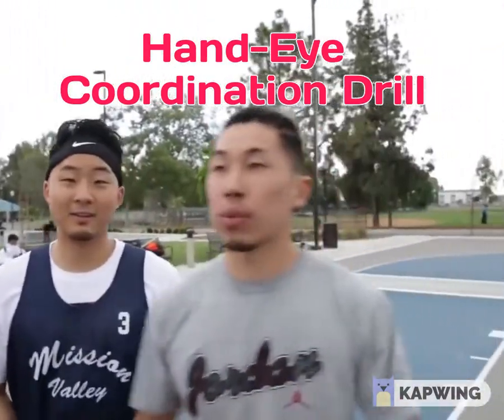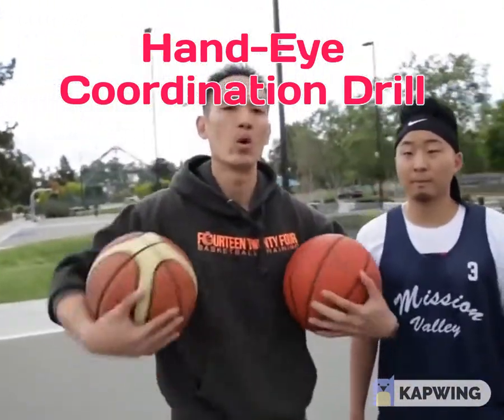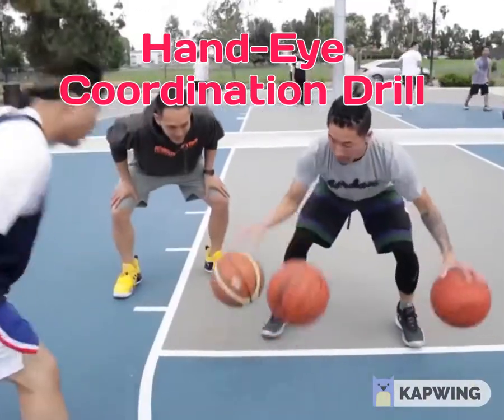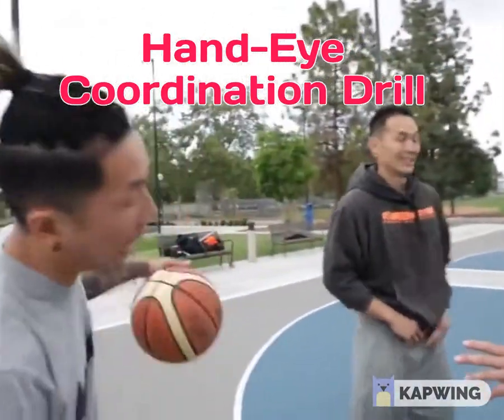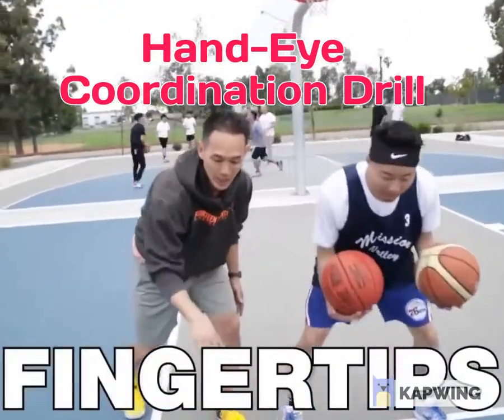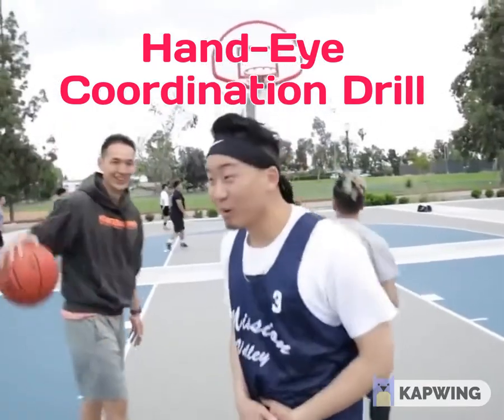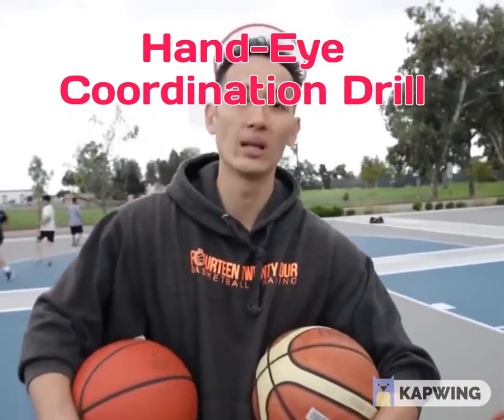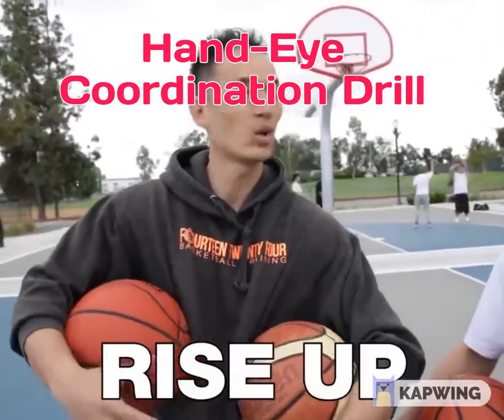Hand and Eye Coordination Basketball Drill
A drill to sharpen your hand and eye coordination during playing basketball.
Video credit by :Fung Bros.